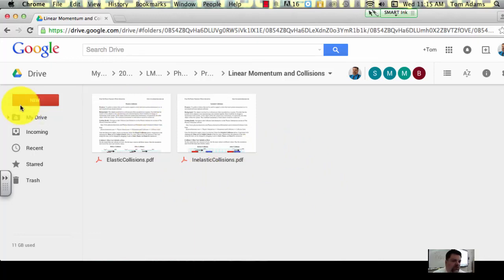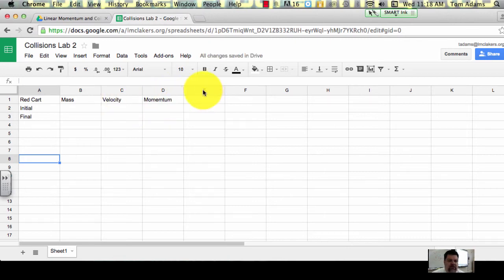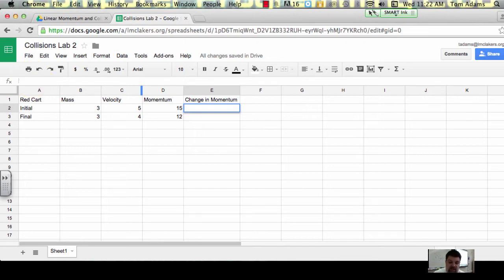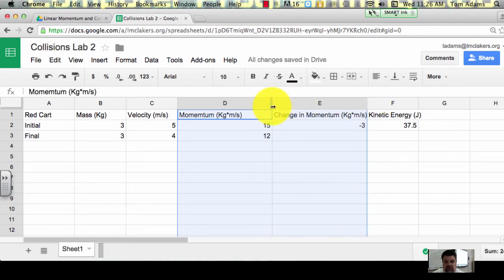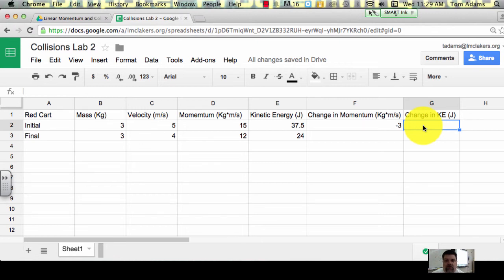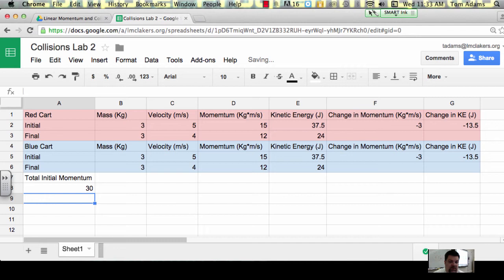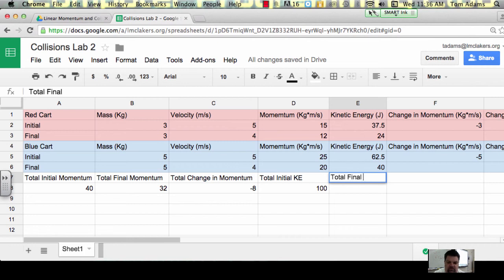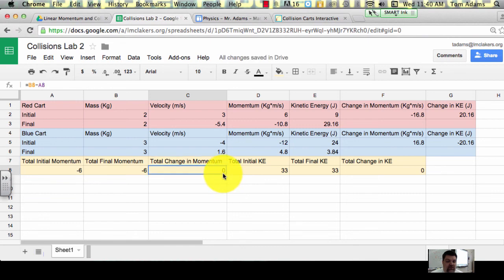Google Spreadsheets - How To Create a Lab Journal for the Collisions Lab 2 - Physics